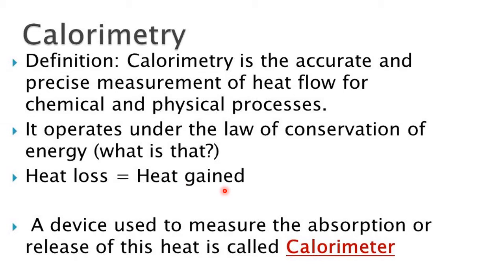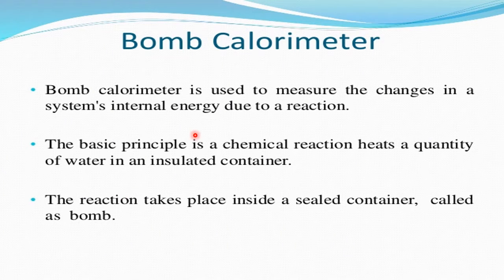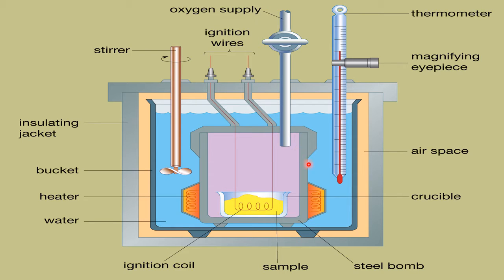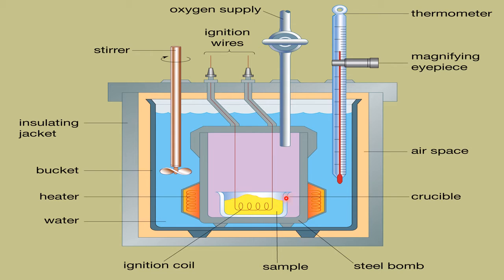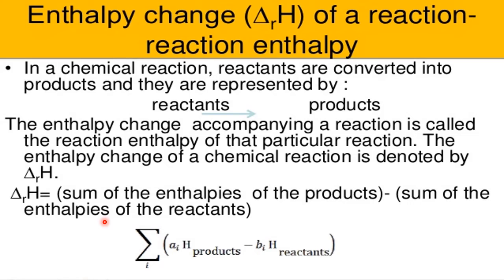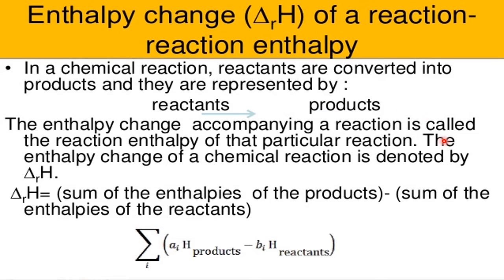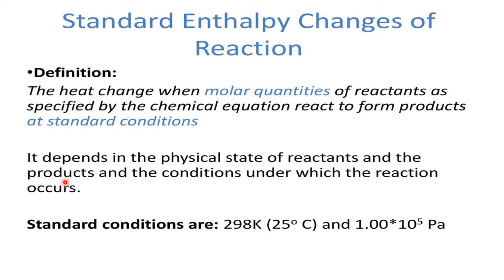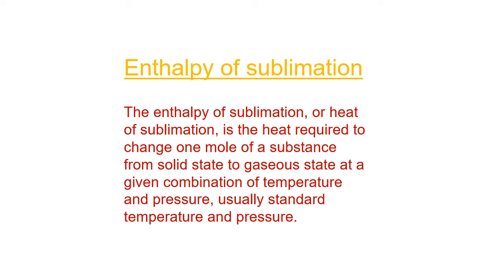REACTION ENTHALPY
CLASS 11 CHEMISTRY FOR 10 DECEMBER 2020